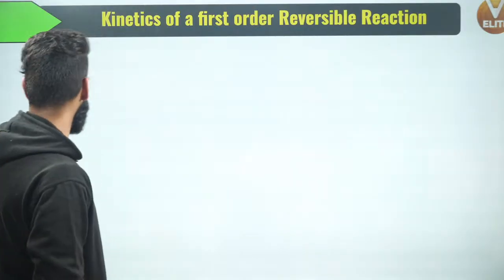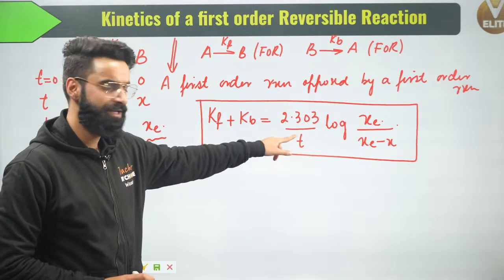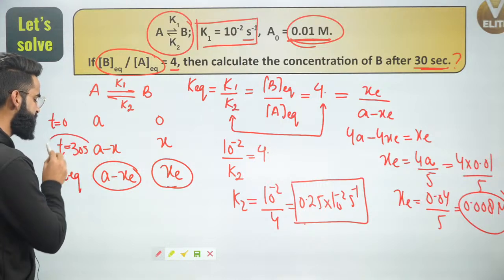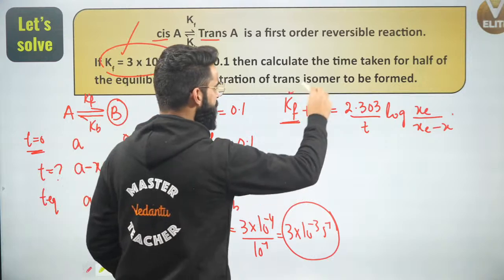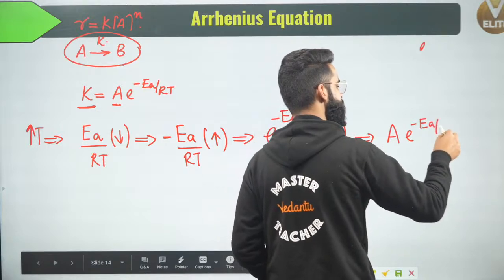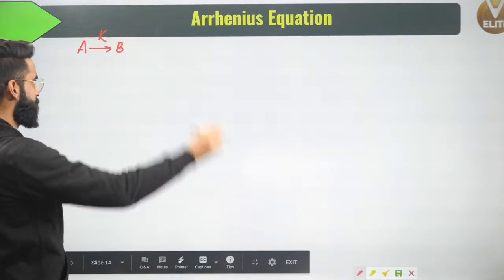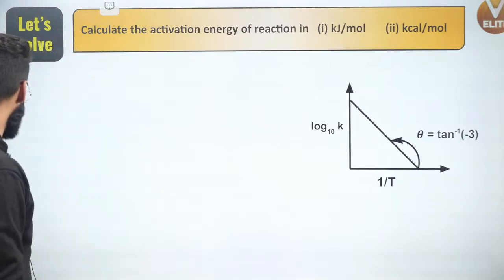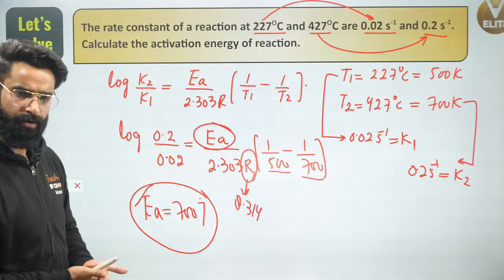Chemical Kinetics -L7 | Kinetics of Reversible Reactions and Arrhenius Equation | NEET 2021 |Vedantu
In this NEET Online Class let us learn the Kinetics of Reversible Reactions and Arrhenius equation from Class 12 chapter 4 Chemical Kinetics for NEET Preparation 2021 by Wassim Sir. Get an in-depth clarification on the Kinetics of Reversible Reactions and the Arrhenius Equation in this video. Watch this video on Chemical Kinetics Class 12 | Chemical Kinetics Class 12 notes | Class 12 chemistry chapter 4 | Chemical Kinetics NCERT Solutions | Arrhenius Equation | Kinetics of Reversible Reactions | Chemical Kinetics NEET questions | Class 12 Chemistry | NEET Chemistry | NEET 2021 Preparation. Find Chemical Kinetics Class 12 Notes @NEETEnglish

Wassim sir will teach Class 12 chemistry in an Interactive Way in a new series called "180 Days To NEET 2021".

➡️ 120  Live sessions of 1.5 hours each session.
➡️ Amazing tricks & tips to crack NEET 2021 Questions in power-packed 90 Min sessions.

Wassim sir takes you through Chemical Kinetics Class 12: Kinetics of Reversible Reactions and Arrhenius Equation. NEET Is One Of The Most Challenging Entrance Exam In India. It’s Important For Students To Follow Proper Schedule, Preparation Tips And Strategy In Order To Clear NEET Exam 2021.
About Vedantu NEET Elite Channel: This Channel Focuses on delivering free quality lectures for students to grasp concepts thoroughly to Crack NEET Exam. All Biology, Chemistry, and  Physics Lectures in this channel are purely taught in the English Language. This Channel is also guidance for your Class 11 & 12 CBSE Board.

Online tutoring by Vedantu allows students to learn from their house, which saves their time and energy that can be invested in learning.

I hope you enjoyed this Video on Chemical Kinetics -L7 | Kinetics of Reversible Reactions and Arrhenius Equation | NEET 2021 |Vedantu. Any Queries you have? Then drop them in the comment section our experts will answer you.